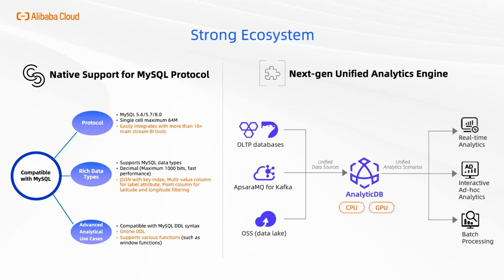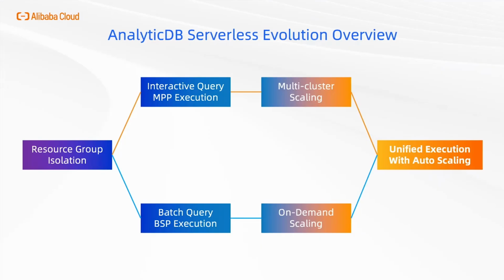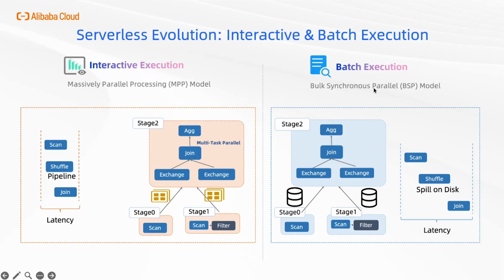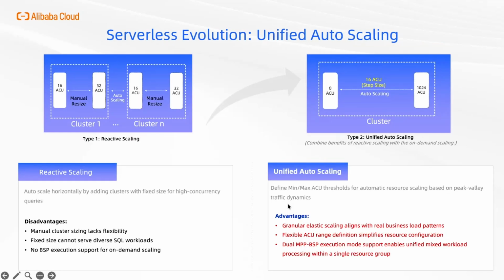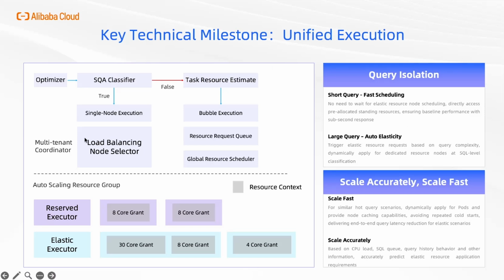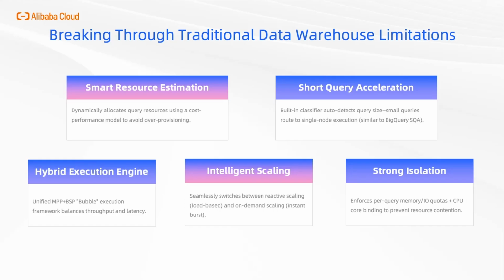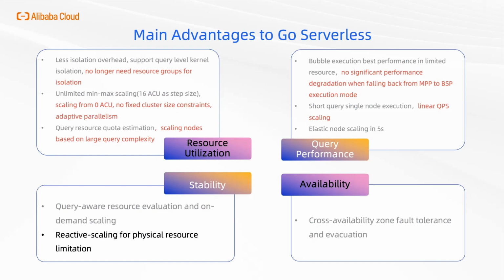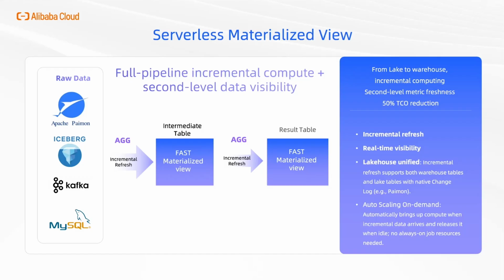The Serverless Odyssey | AnalyticDB for MySQL Serverless for Lakehouse Analytics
In this session, you will learn how AnalyticDB for MySQL can query petabytes of data with true serverless simplicity.